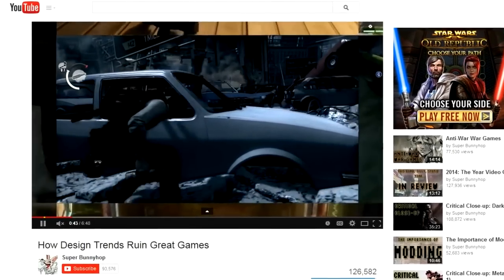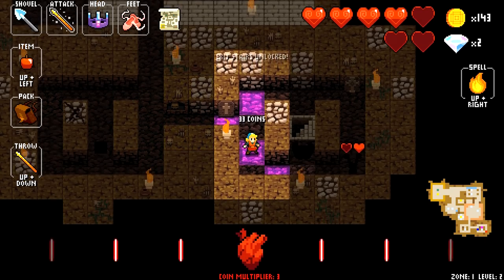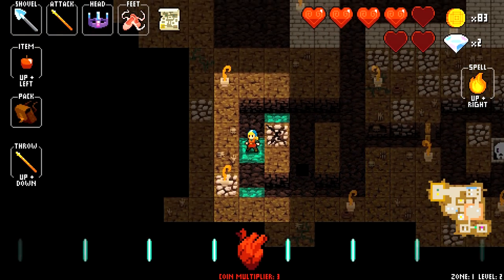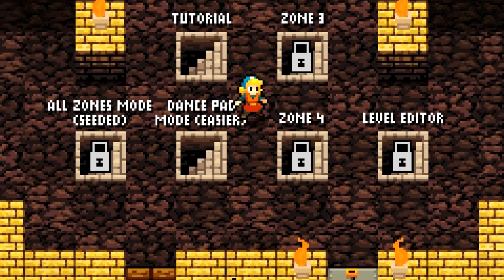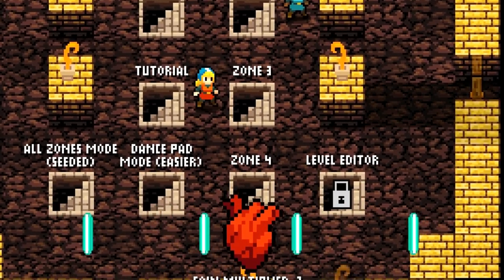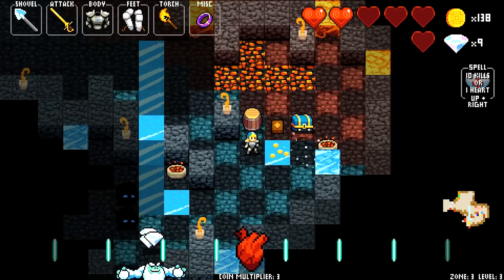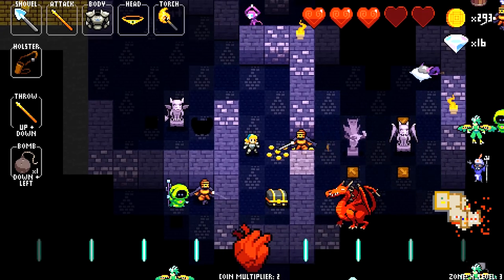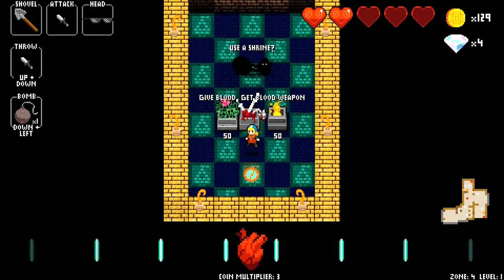Review: Crypt of the NecroDancer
New, new, neeeeeew! I demand new control schemes to satiate my ceaseless desire for innovation!

George and friends talk vomiting, last week's delay, Deus Ex and your $25 class-action PS Vita reward on the TOVG podcast